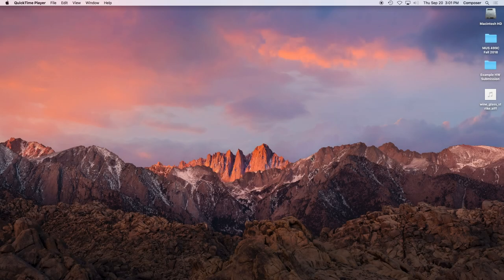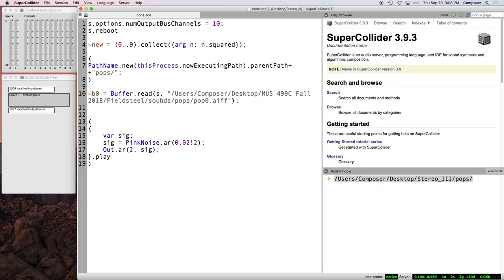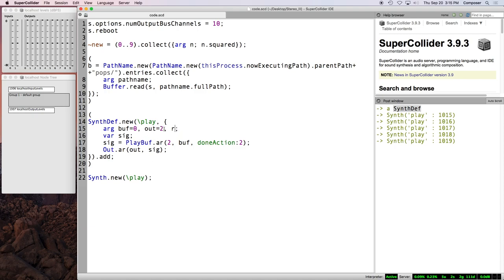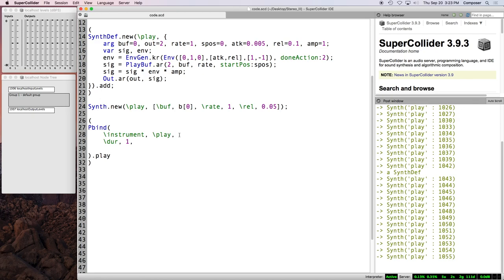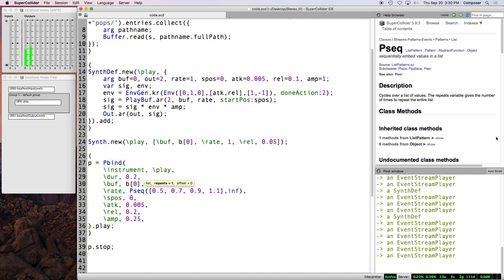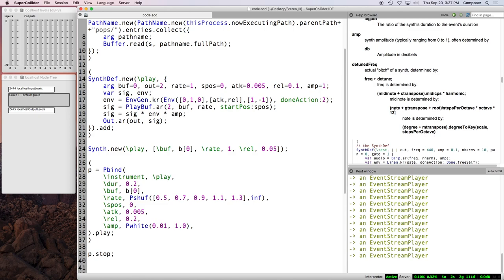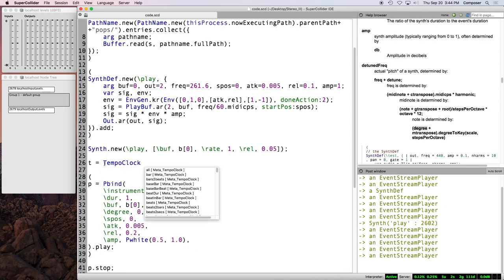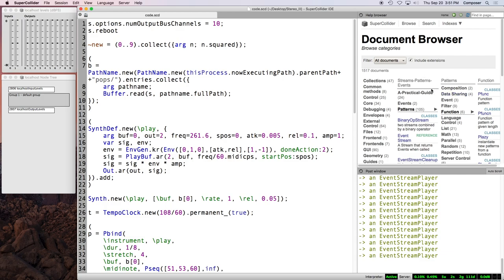Stereophonic III - Week 4 Fall 2018 MUS 499C - Algorithmic Techniques for Multichannel Audio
Covers basic techniques of using patterns to generate sequences of sound in a stereophonic context, focusing on Pbind and several value-based patterns like Pseq, Prand, Pwhite, etc. Also covers an iterative method for reading a folder of sound files into an array of buffers. The sound files used in this video are all 2-channel files, which is the primary reason why no panning Ugens appear in the synthesis algorithms. For 1-channel files, it would be sensible to include a Pan2 UGen in the SynthDef.